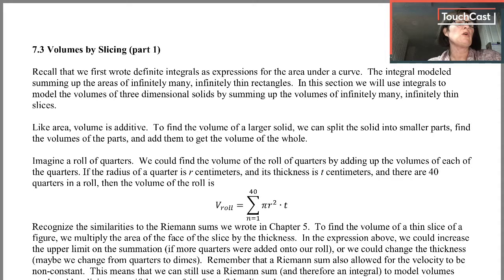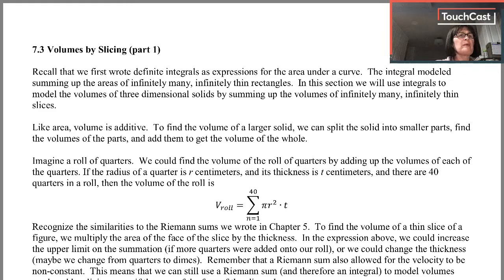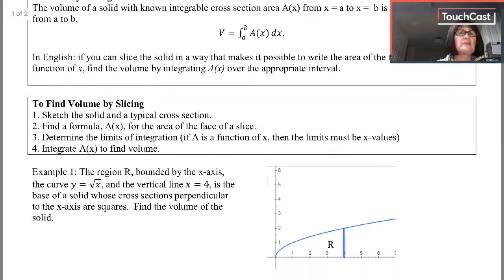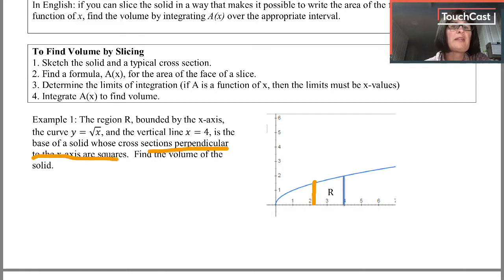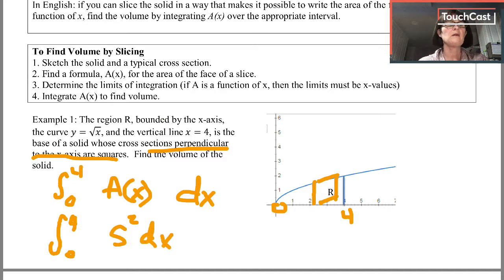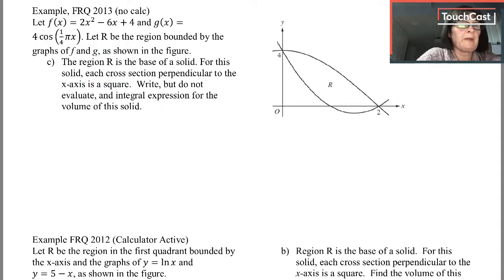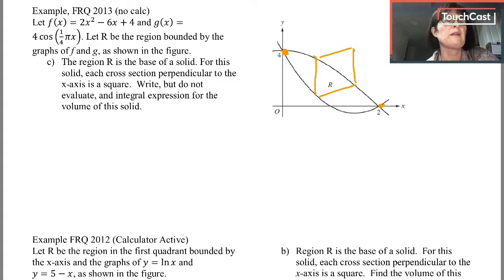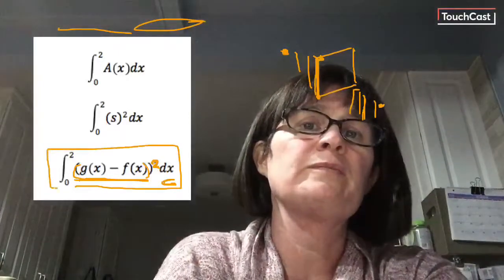7.3 Volumes by Slicing, Part I (video 1)